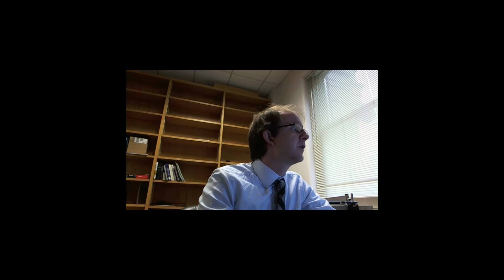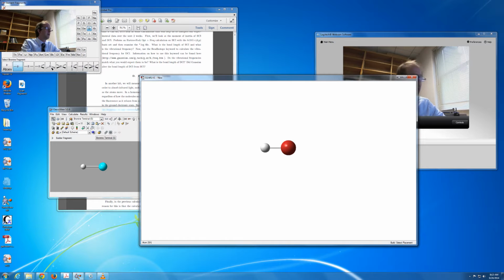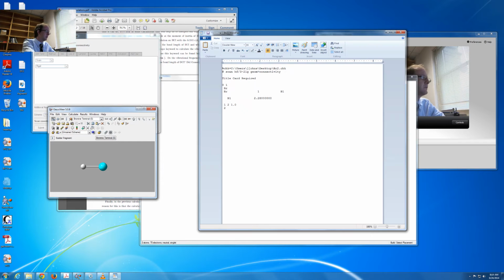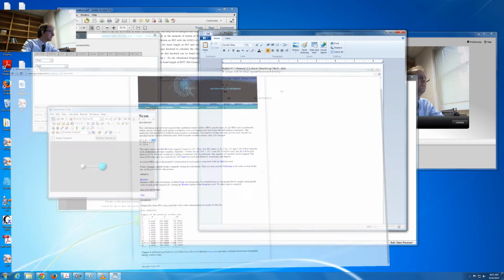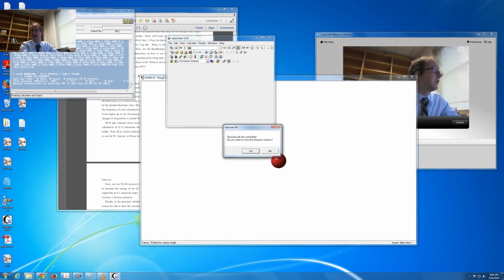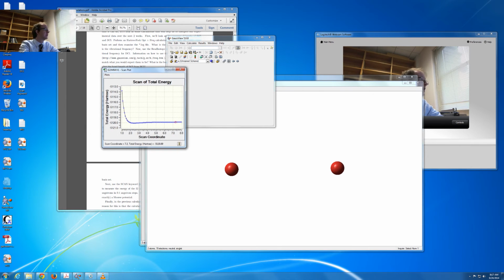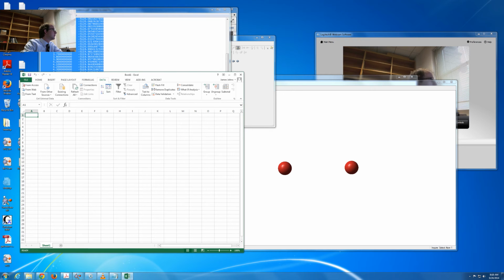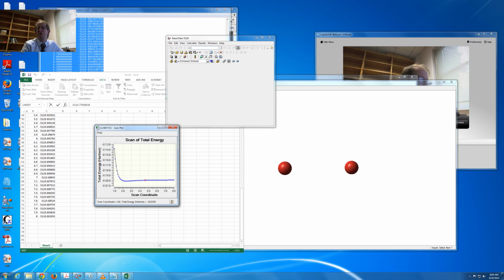Scan Keyword 2